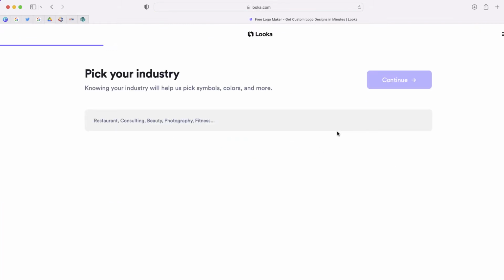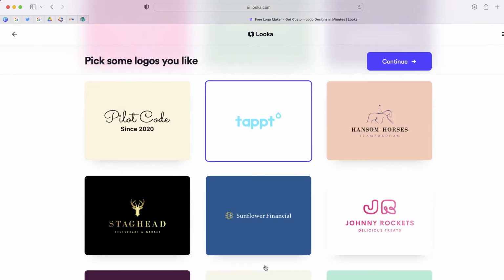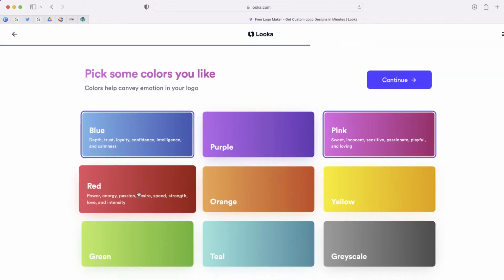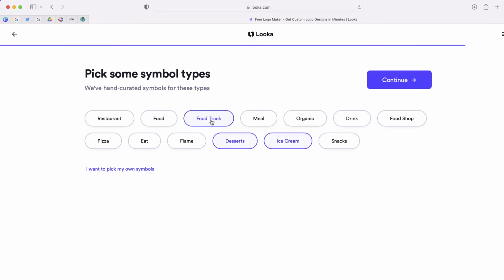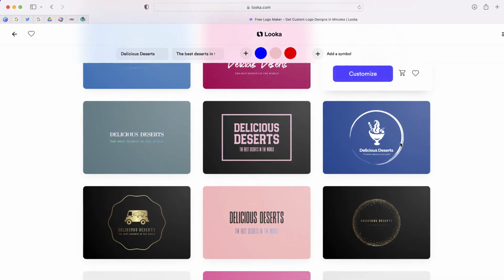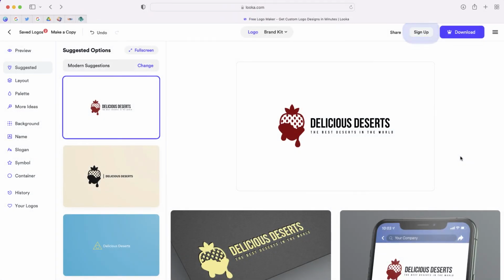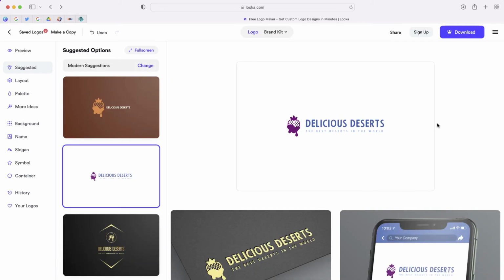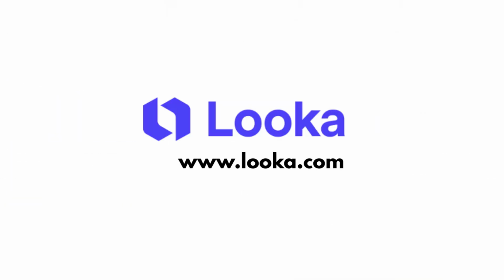Create a Logo in Seconds using AI! Check out Looka.com